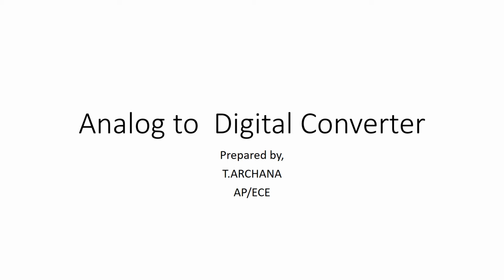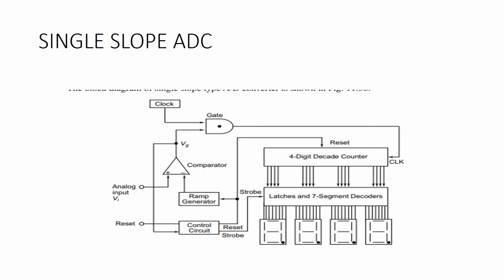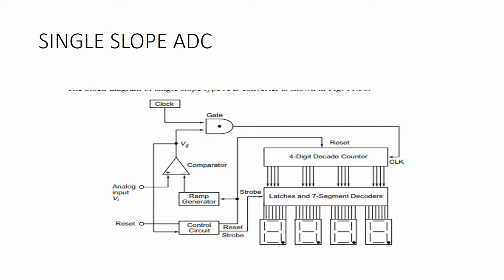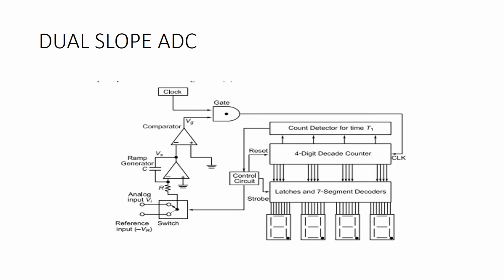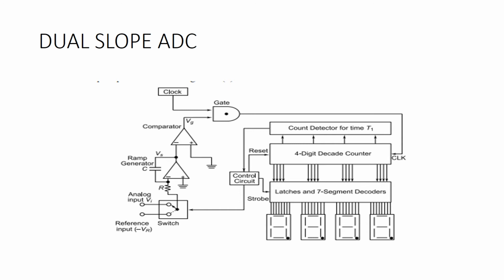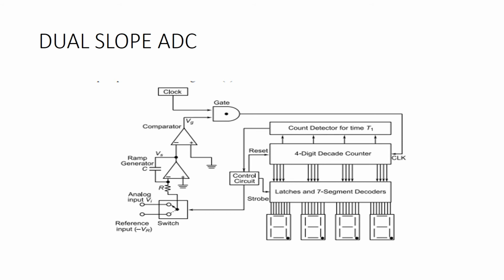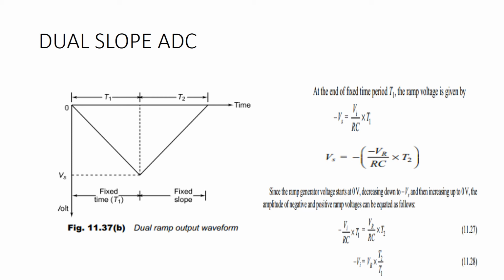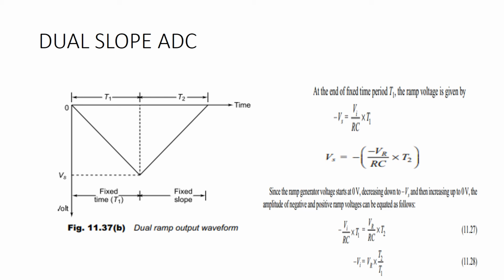Analog to Digital Converter/Single slope and dual slope